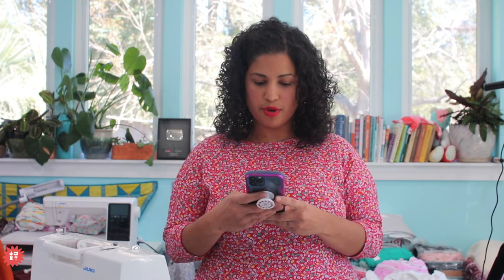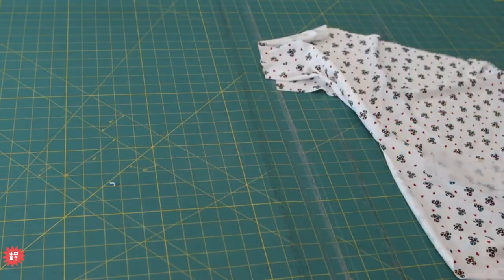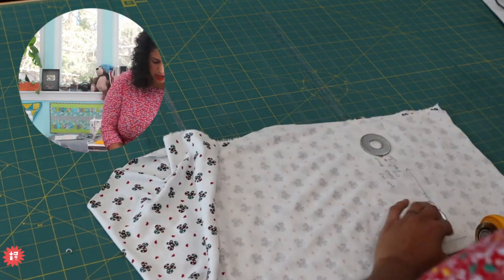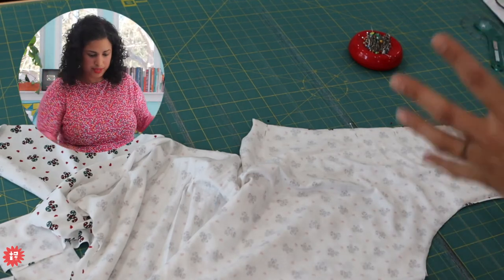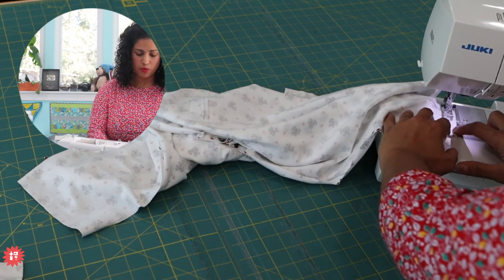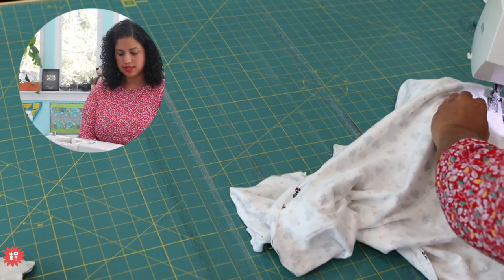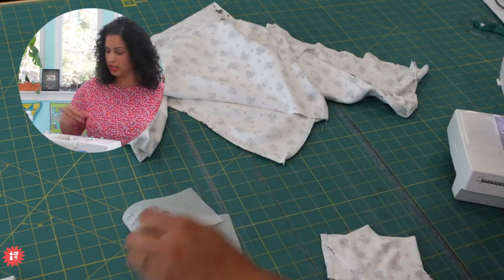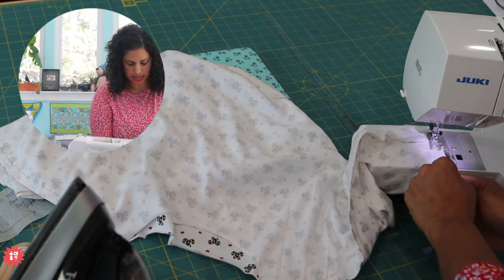WIP Wednesday #17: Sewing the Westchester Dolman Top- Holiday Version!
In this WIP Wednesday Vanessa will be making her Westchester Dolman Top using holiday fabrics!

Follow along today and on your own time with her FREE Video Series on the Westchester Dolman Top

 Join Vanessa, the Crafty Gemini for another episode of WIP (work in progress) Wednesdays!

This is a fun, laid back live event where she works on a project, talks about what she's making and answers some questions from the live audience.

Join us every Wednesday at 1:00pm EDT right here on TheCraftyGemini YouTube channel!